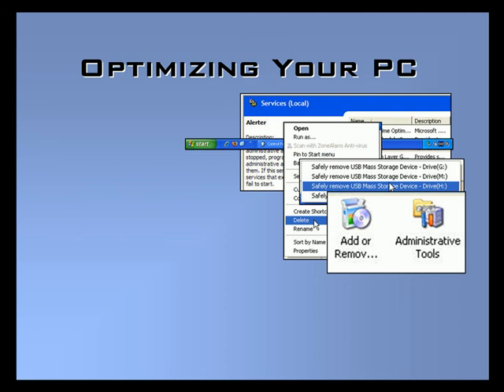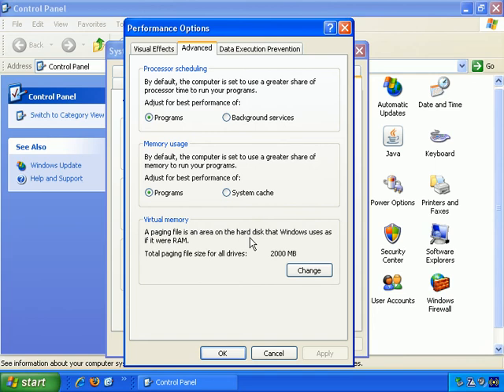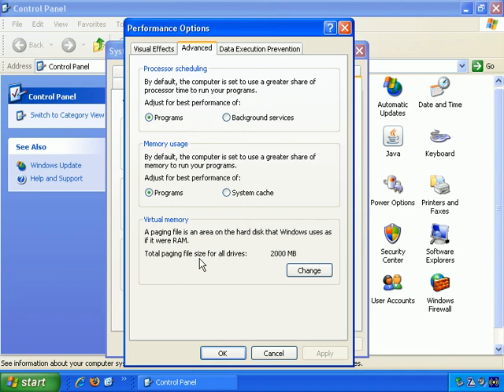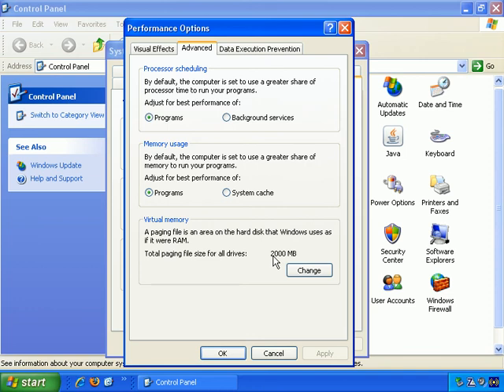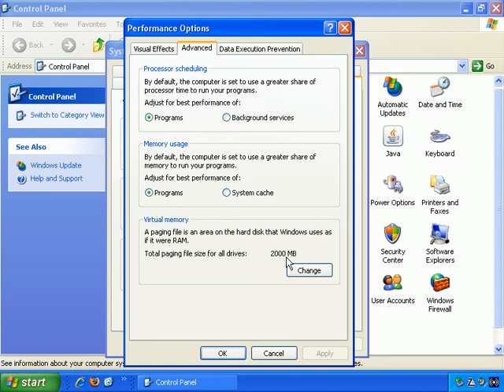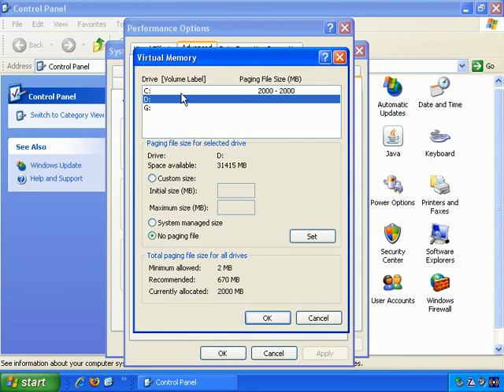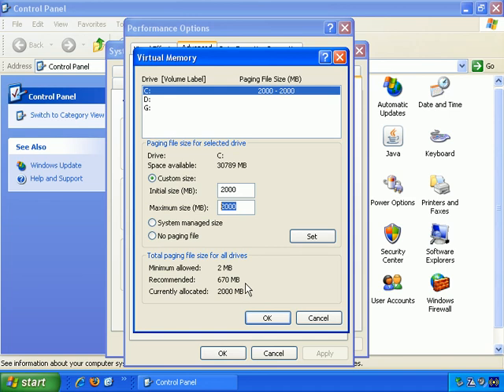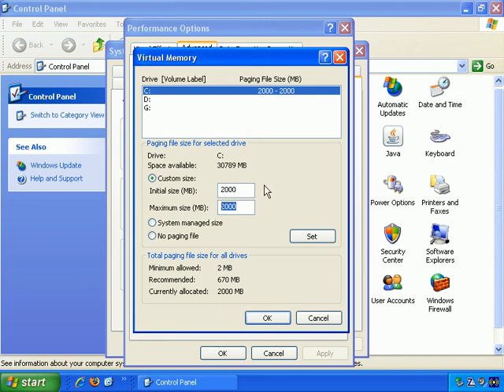How To Optimize Your PC - How To Set Up And Use Virtual Memory